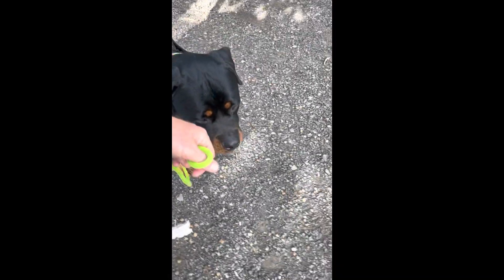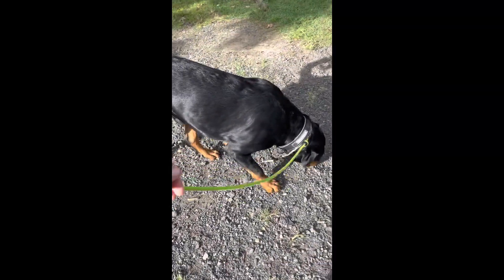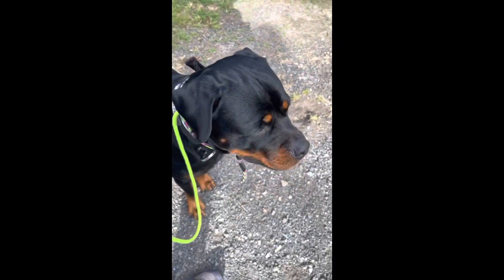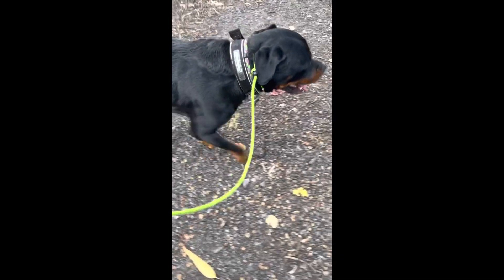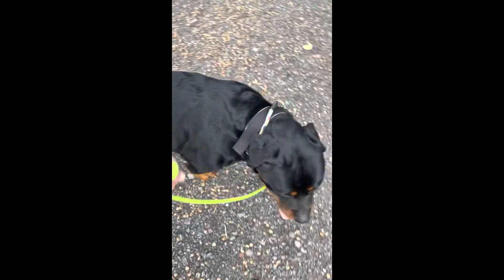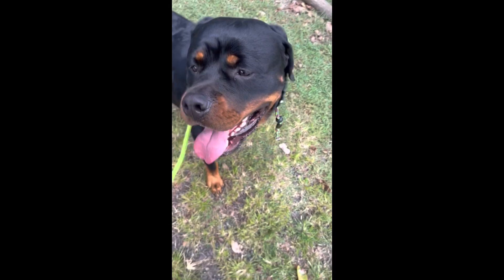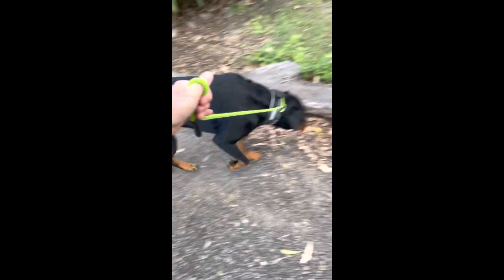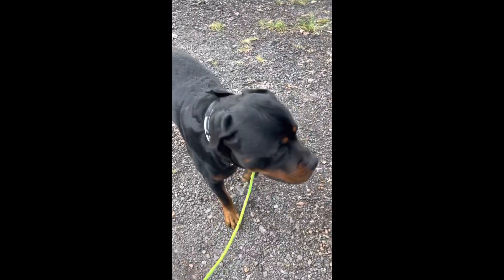Reactive Rottweiler working below threshold - loose leash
Diesel gets pumped up around other dogs, to the point that he’s too hard to handle for his owner.
He’s a big, energetic entire male and not easy to move when he’s excited.
Here he is walking nicely to, and from unfamiliar dogs (including some small fluffy ones that would usually send him off the hook).
One of the key things I’m doing, is acting BEFORE he blows up. I’m also trying extra hard to keep the pressure off the lead.
If I try and fight this dog, he gets worse.
I can beat him if I need to (I hope) BUT why would you want to be in that position? It’s risky and unpleasant.
I’m teaching him calm behaviour gives him more access to the world.
Commentary in the video.
Excuse the lawn mower noise.